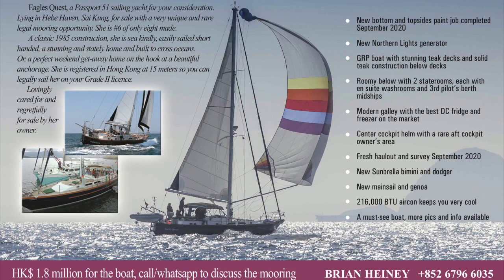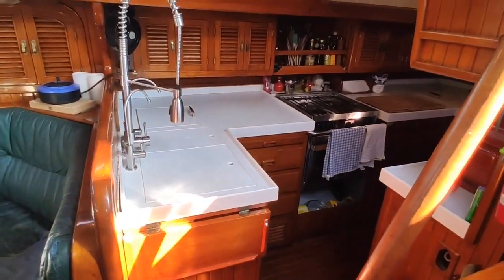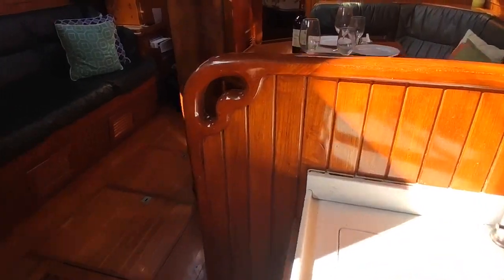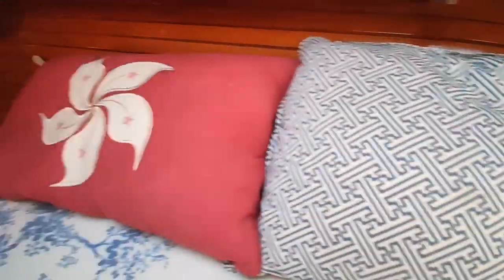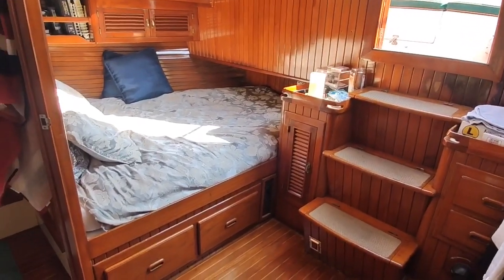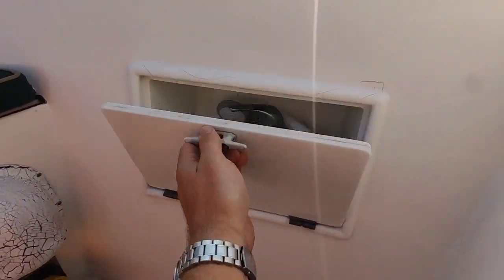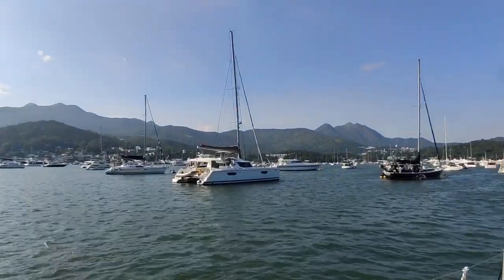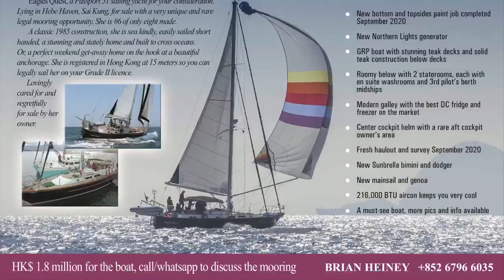Passport 51 For Sale In Hong Kong. Eagles Quest.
My beloved home and blue water pedigree sailing yacht up for sale. I have been lucky enough to own and sail her for the last 6 years. Call or email to speak further. Oh! I should mention, I misspoke in the video, we have 100m (300 ft) of anchor chain installed.